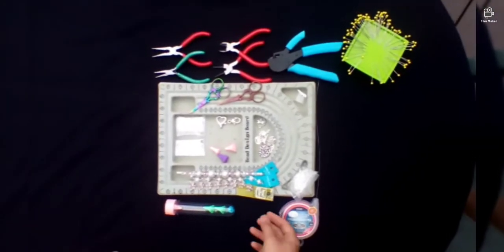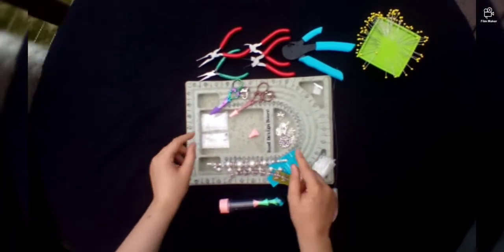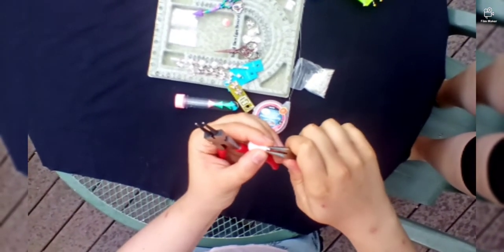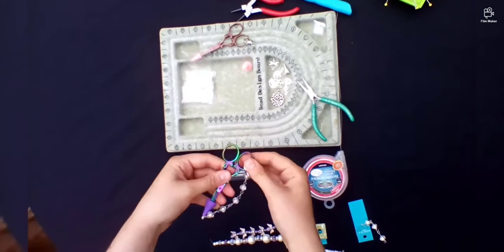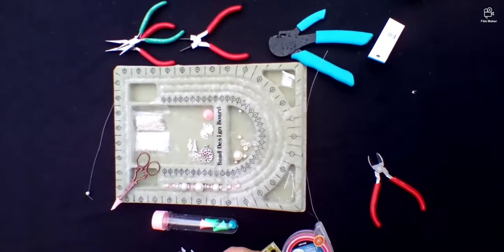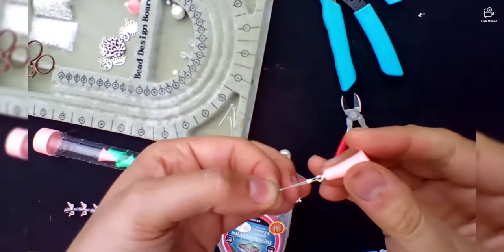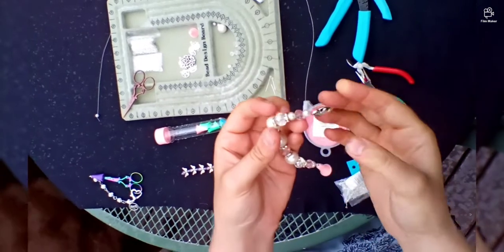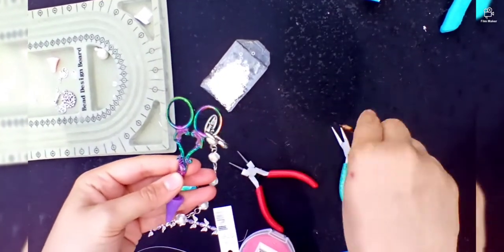Flosstube extra #3: Beaded Scissor Fob with Point Protector Tutorial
Beaded Scissor Fobs Supplies

Bead Board on Amazon

Point protectors (traffic cones) on Amazon

Eye Pins (these appear to be similar to the ones I used, are a great price, and come in three different colors!):

Silver Jump Rings (these are not the ones I used but with sizes 4-10mm you’re sure to find the size that you need)

Assorted Silver Charms

2021 Charms